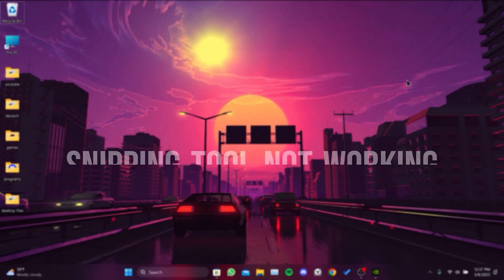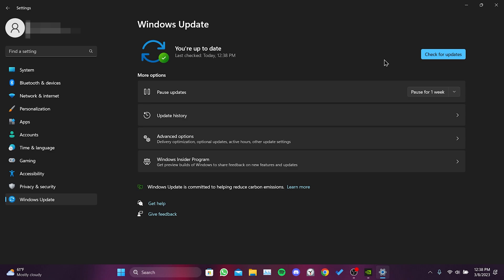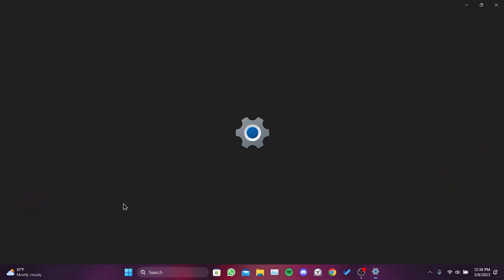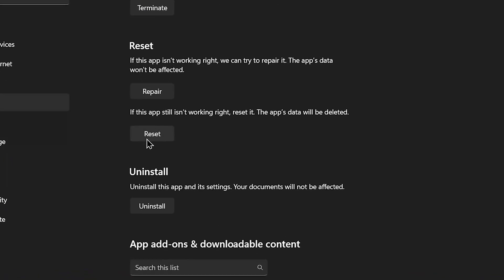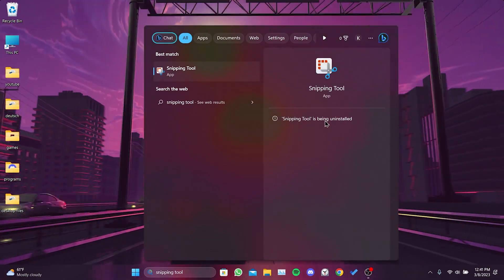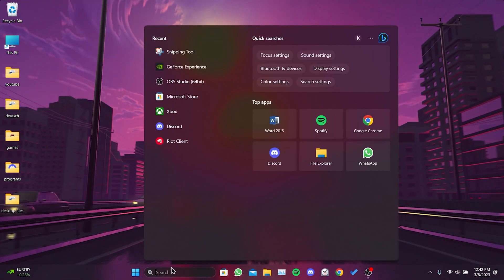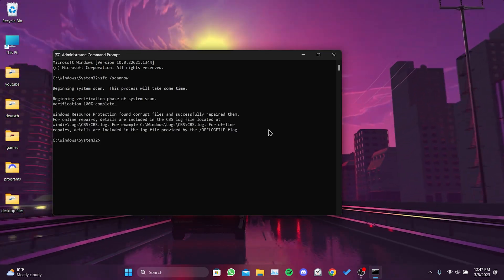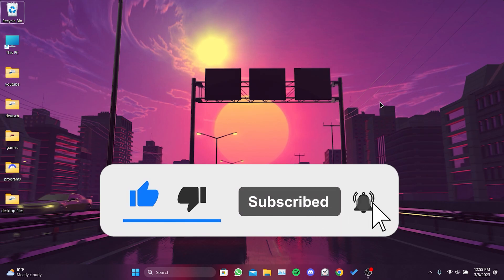FIX WINDOWS 11 SNIPPING TOOL NOT WORKING (2023) | How to Fix Snip And Sketch Not Working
Here's how to fix Windows 11 snipping tool not working. This error is searched as snip and sketch not working and snipping tool not showing preview. And in this video I showed you how to fix windows snipping tool not working with 3 different working solutions.

cmd command:
sfc /scannow

Video Parts:
00:00 Info and Intro
00:09 Check for updates
00:53 Turn on Clipboard&Reset Snipping Tool
01:42 Uninstall&Reinstall Snipping Tool
02:22 Verify system files
03:13 Ending&Outro